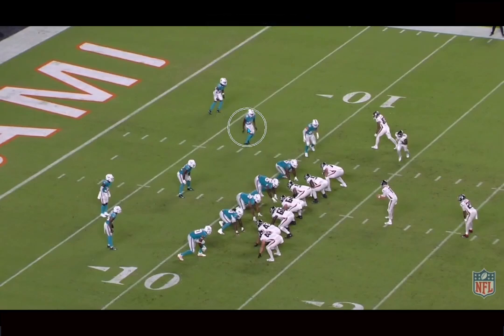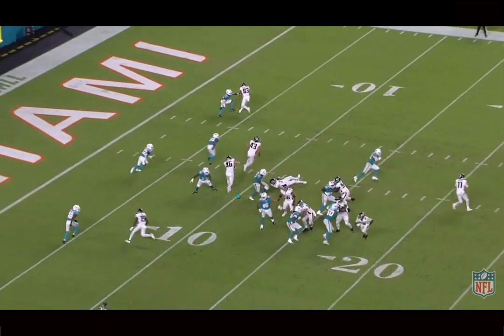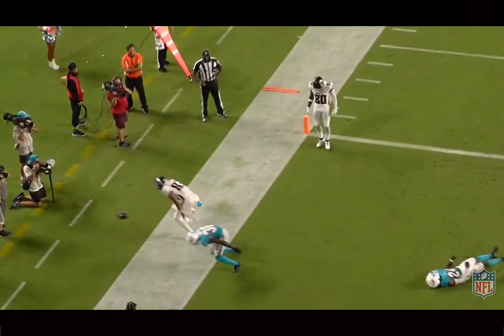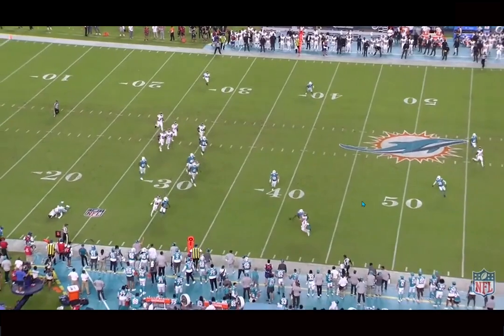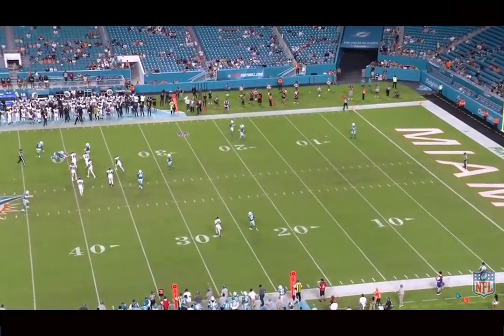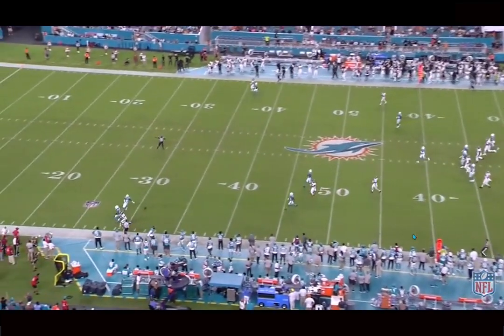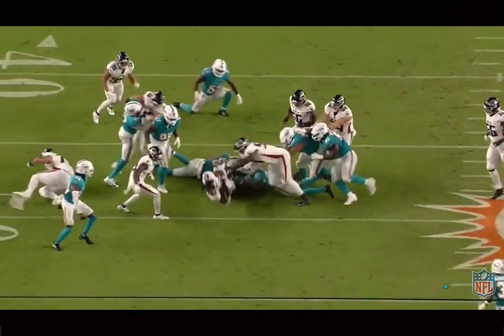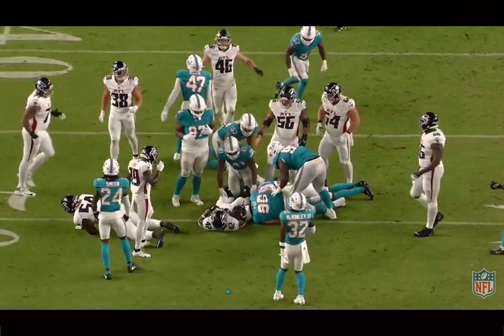Film Breakdown: Keidron Smith Shows Promise in NFL Preseason Debut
Keidron Smith DB Miami Dolphins